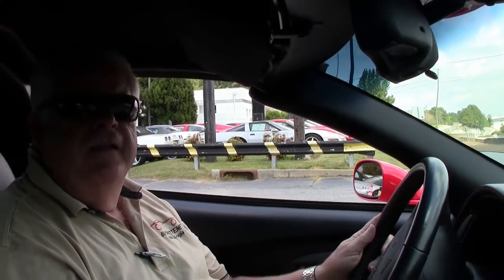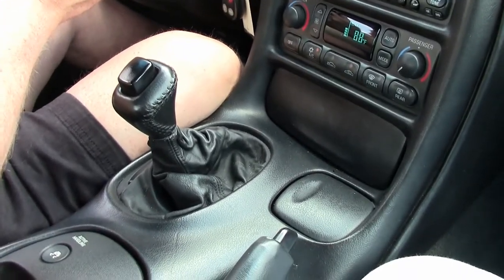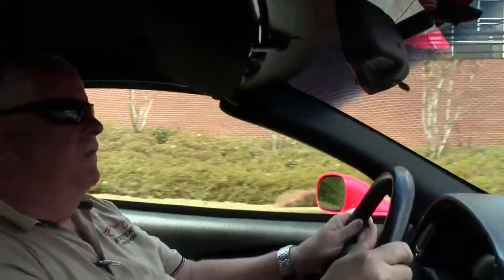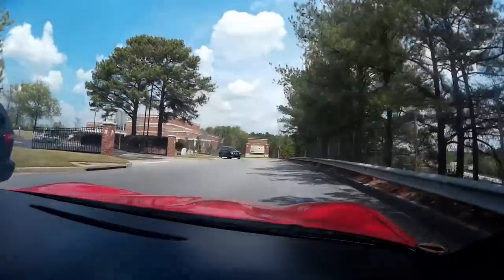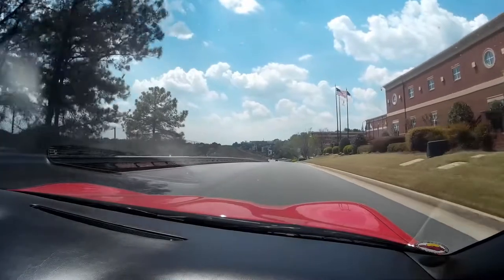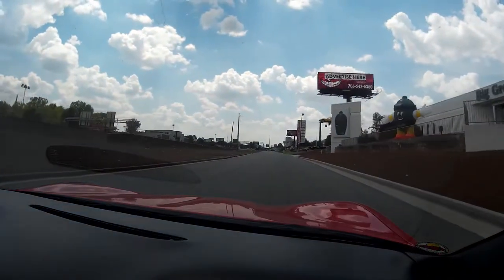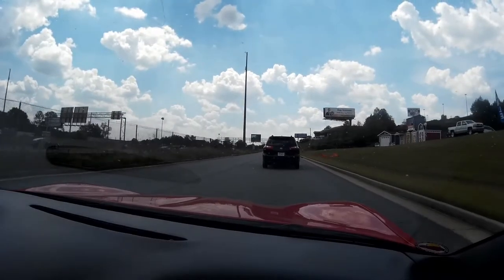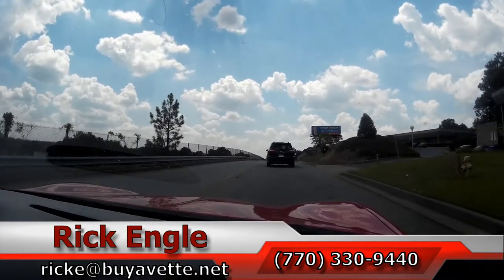1998 Corvette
1998 Corvette For Sale

350hp LS1 engine, automatic transmission, posi rear-end.

Coming with a clean Carfax, LOADED with factory options, and showing just 49,118 miles, this 1998 Corvette is in nice condition. This car's paint is vg, with a great shine. Factory wheels are vg as well. Please note that this car now wears a set of BRAND NEW Firestone Firehawk Wide Oval Indy 500 tires, and NOT the Goodyears shown in the photos. The interior of this 1998 Corvette shows good-vg factory leather seats, vg-exc door panels, and vg steering wheel and center console. Additions to this car include a catback performance exhaust, additional emblem for the rear center console, Black door sill plates, and a polished exhaust filler plate with C5 logo. This car has been fully serviced, and all instrument gauges, lights, turn signals, brakes, engine, transmission and rear-end are all in good operating condition. Please do not assume that this is an average condition Corvette, as Buyavette specializes in "hand-picked Corvettes" that are loaded with expensive factory options. All of our Certified Corvettes are way above average condition for the miles. In addition, they are all fully serviced. Consider that sellers rarely spend money getting full service before offering their car for sale. Dealers typically only wash the car before offering it for sale. We however adhere to strict quality control standards when purchasing, as well as inspections and service. All Certified Corvettes are fully serviced and ready to enjoy. Nice C5s are getting hard to find, call us before this one's sold! 49K Miles.